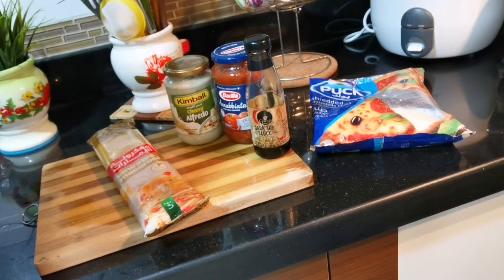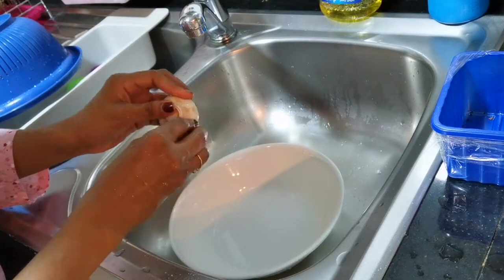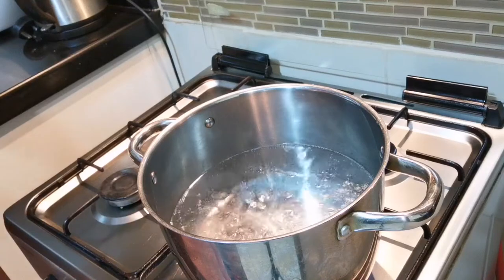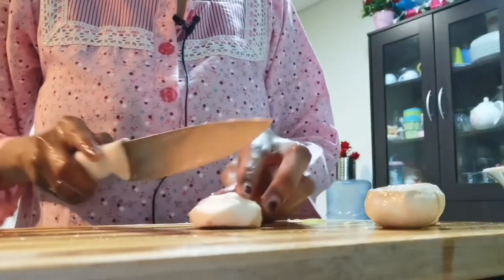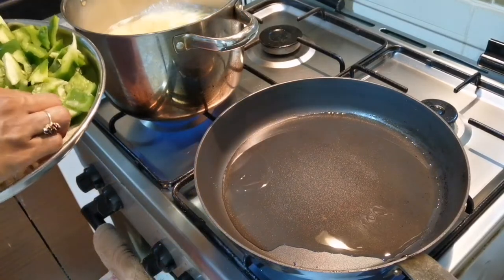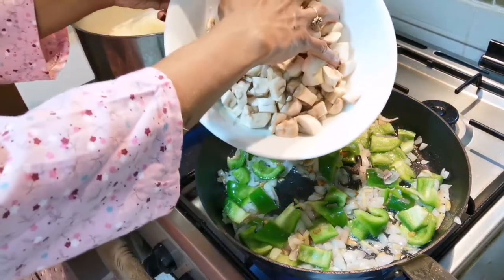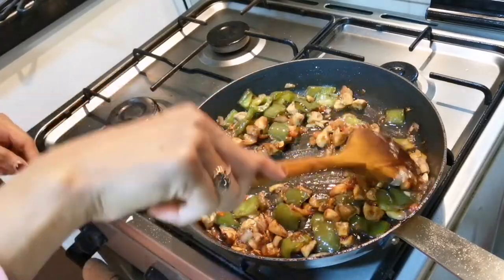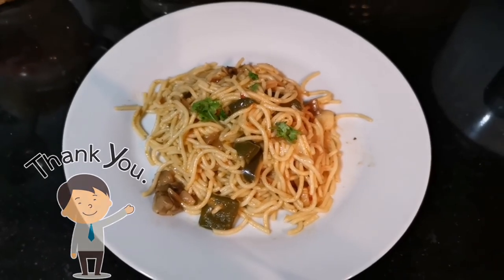Super Easy Mushroom Spaghetti Noodles with Tomato Sauce/Italian Dish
Hello Friends,
Super Easy Mushroom Spaghetti Noodles/ Italian Dish /Mushroom Spaghetti with Tomato
A quick and simple dinner italian dish recie.
Spaghetti noodles🍝🍝 with mushroom and tomato sauce , alfredo cheese with lots of onion, Capsicum,  Ginger and garlic. Hope you all enjoy thia recipe video.☺
Welcome to my simplelivingmummychannel ! My channel is where I share my ideas and tips on home decorating ,Organization, Home tour , Haul videos and many more..
I hope you all will find helpful and enjoy my video.
 ""LIFE IS CREATING YOURSELF""
SIMPLE LIVING AND PARANTING